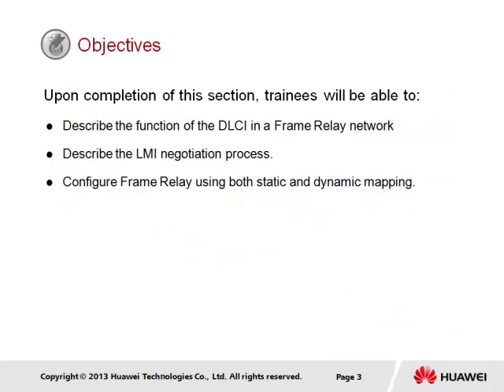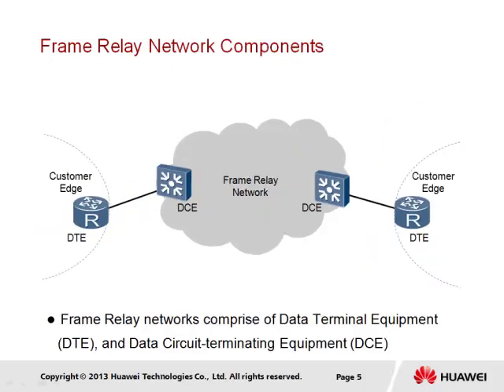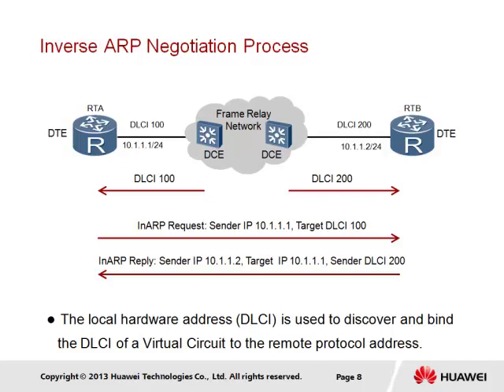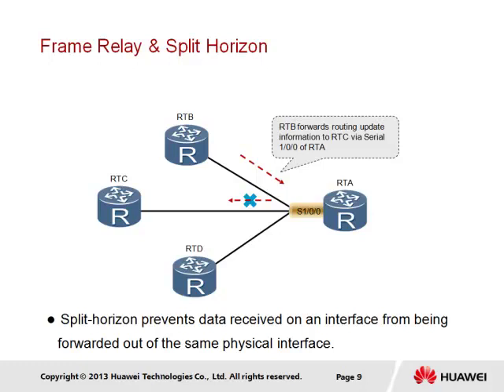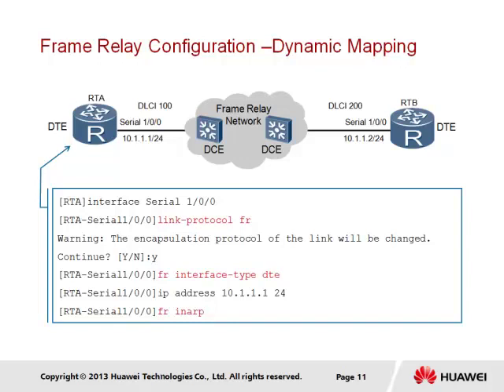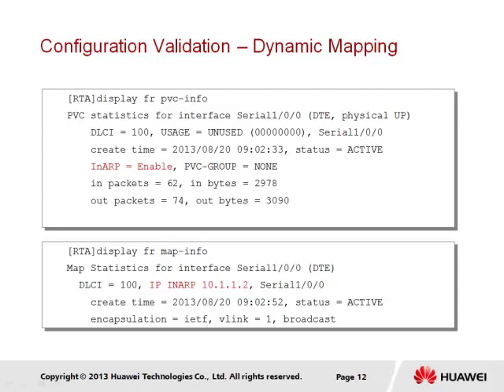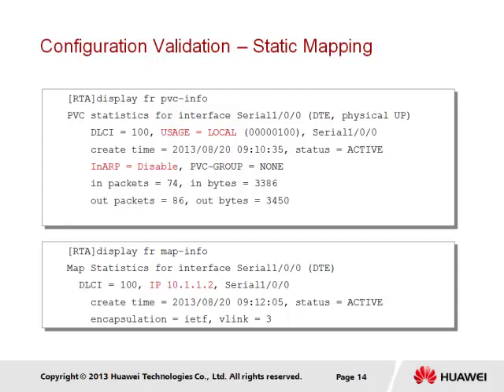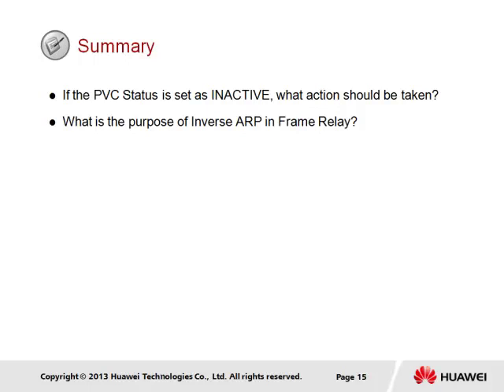huawei intermediate training certification 8 Frame Relay Principles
Frame Relay Principles